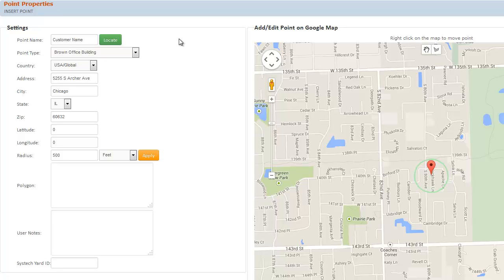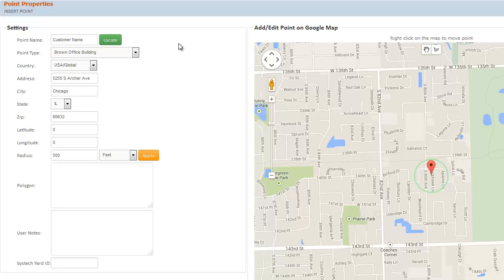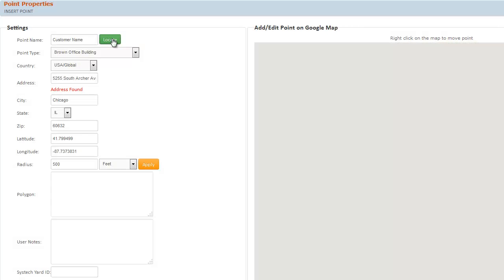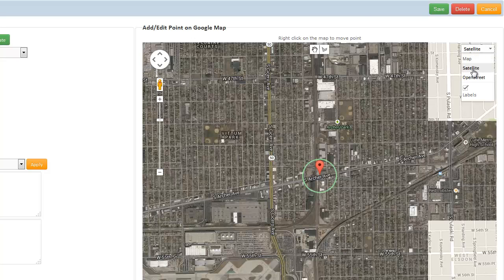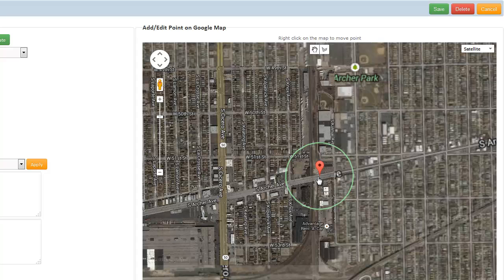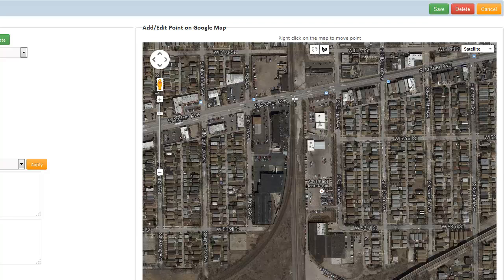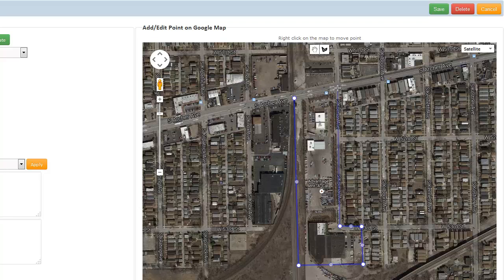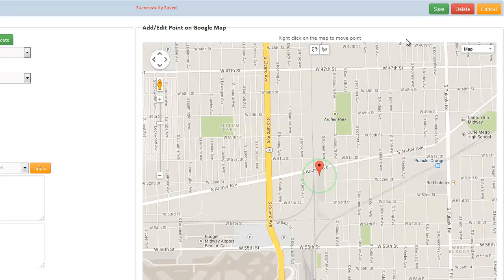Polygon Geofences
How to create a Polygon geofence using Track Your Truck's NetTrack GPS Vehicle Tracking Service